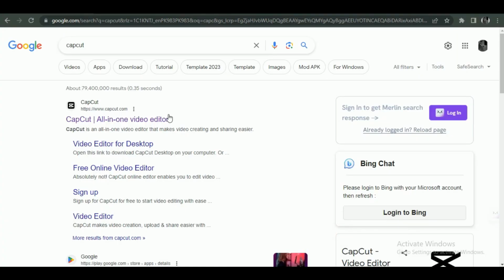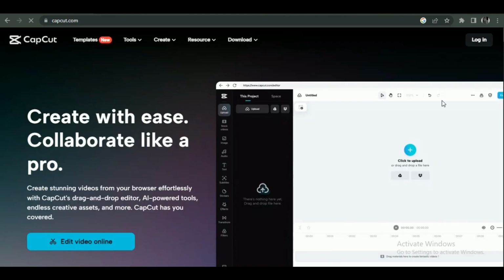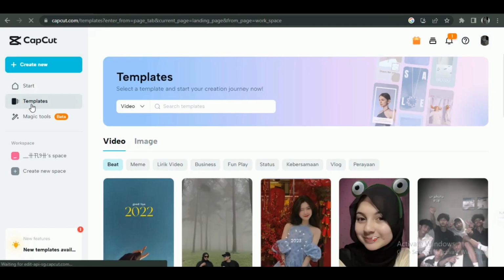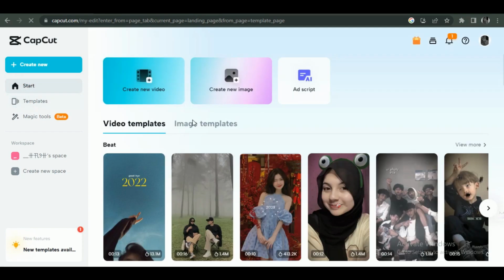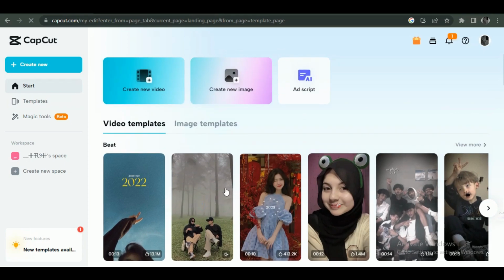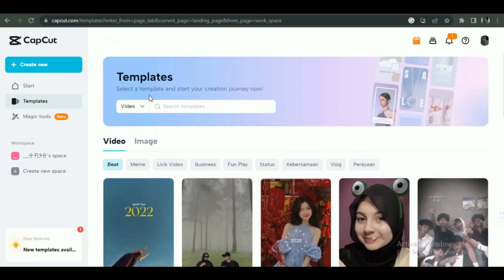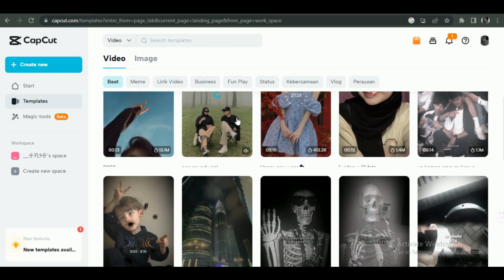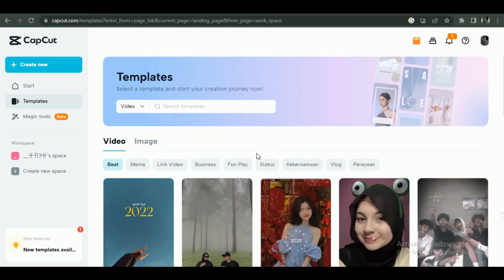How To Use Capcut Templates On PC - Full Guide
In this video I'll show you How To Use Capcut Templates On PC - Full Guide. The method is very simple and clearly described in the video. Follow all of the steps & XYZ